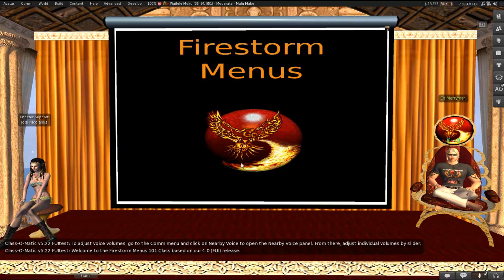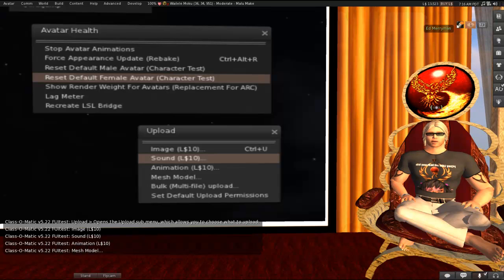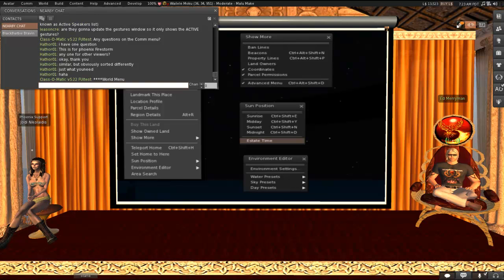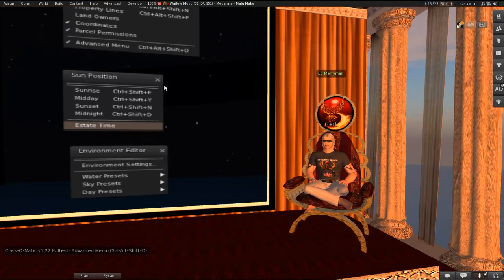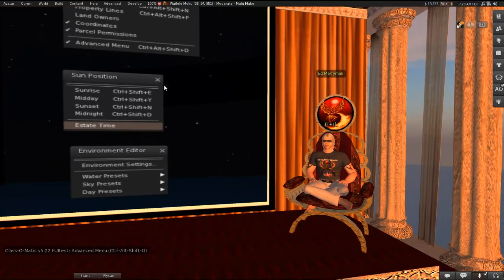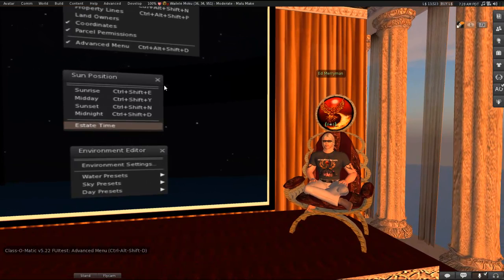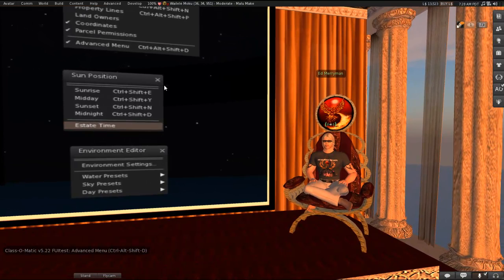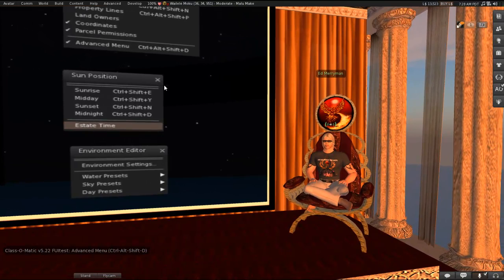Firestorm Viewer - Menu's Class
This class covers all the menu items in the menu bar along with what each one does.